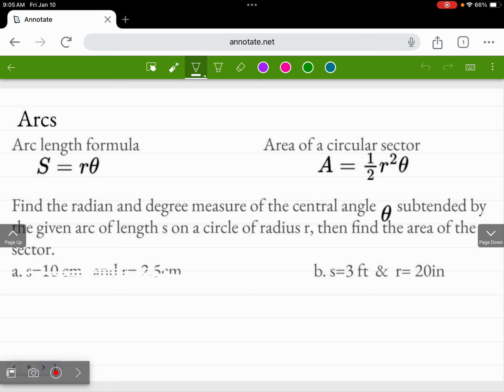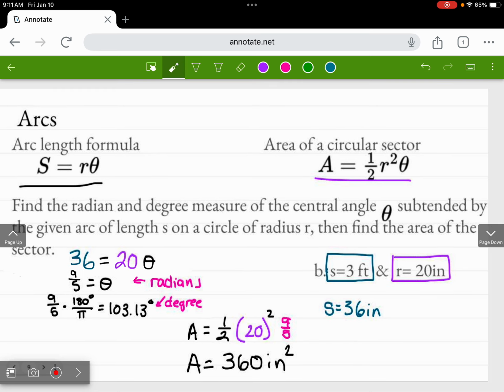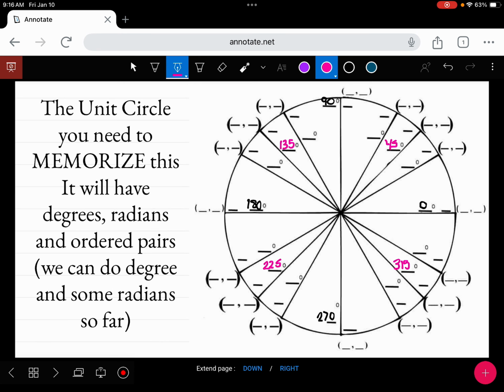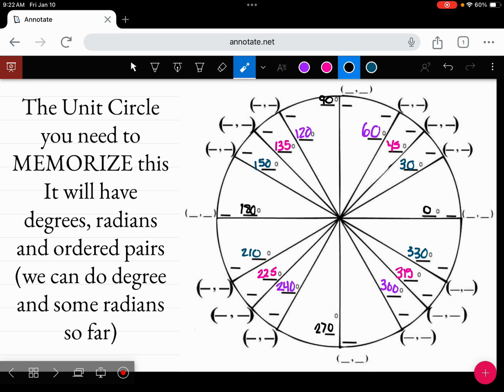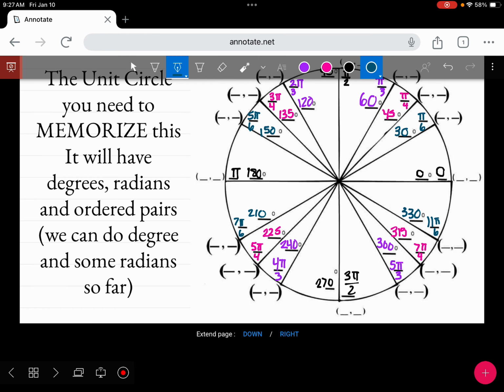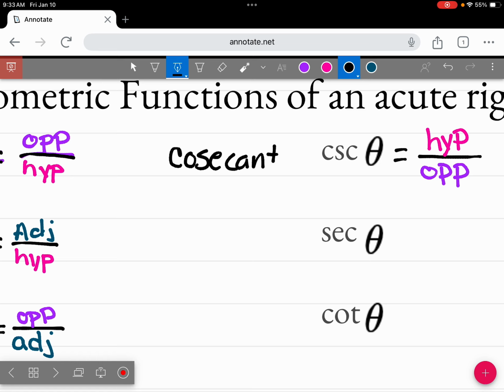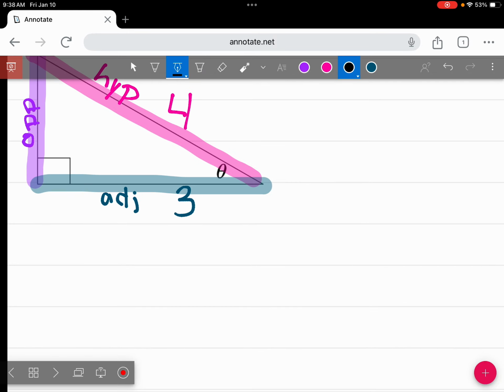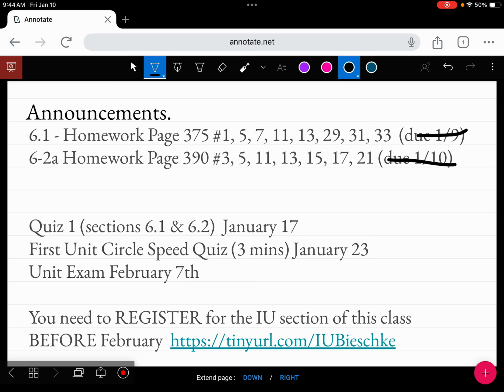Precal 1.10.25 unit circle degrees& radians, intro to 6 trig functions